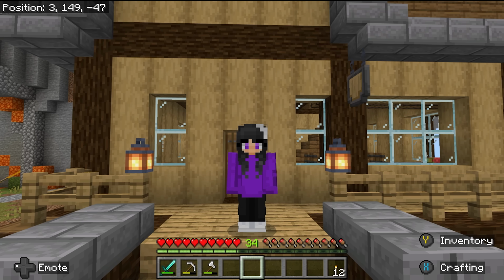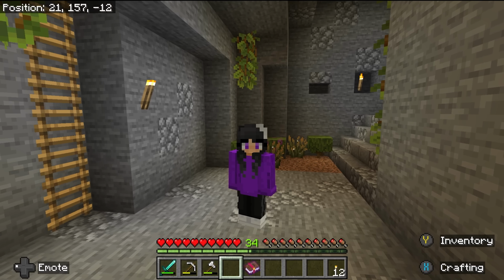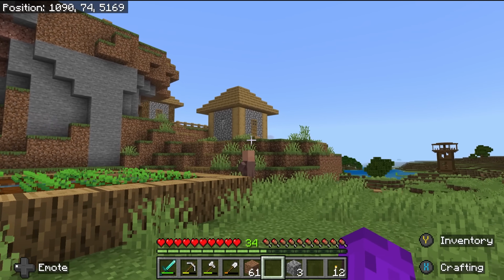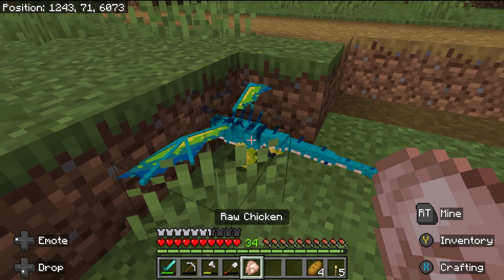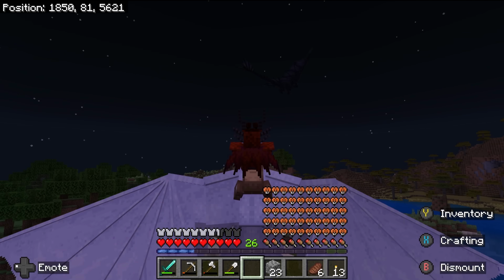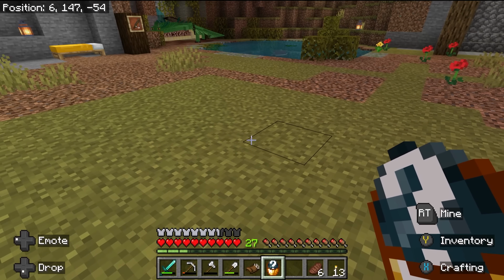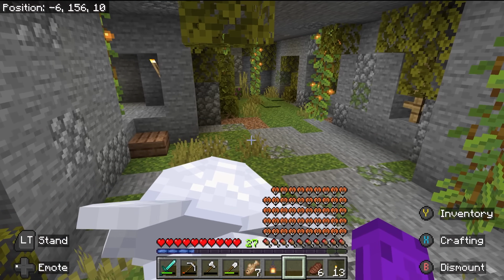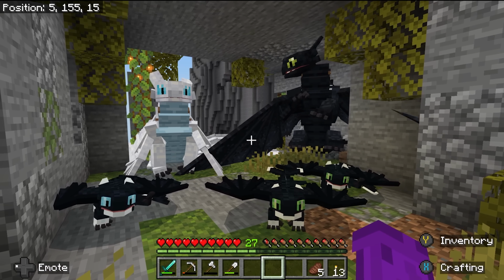Age of Berk + How to Train Your Dragon in Minecraft / The Search for Toothless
Its time to find the rarest dragon of them all: the Night Fury! Can we find Toothless and hatch an adorable dragon family?

Minecraft but, HTTYD, Age of Berk, Light Fury, Toothless, Night Fury, dragon addon, Night Lights, I survived a world of dragons in Minecraft, Deathsong, Screaming Death, how to build a house in Minecraft, taming cute pets, dragon island, survival